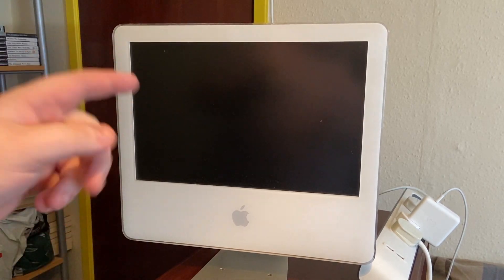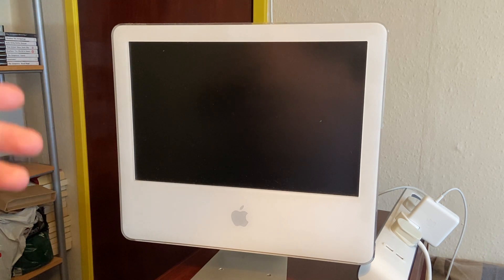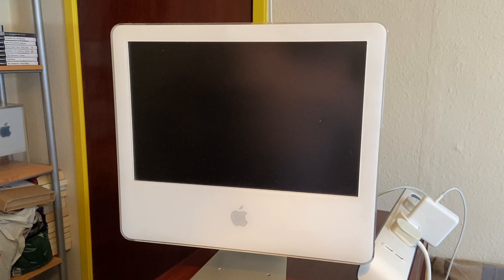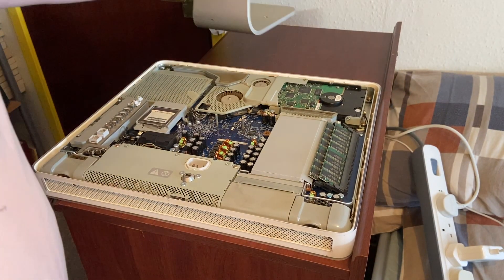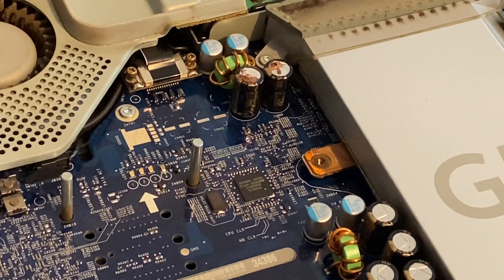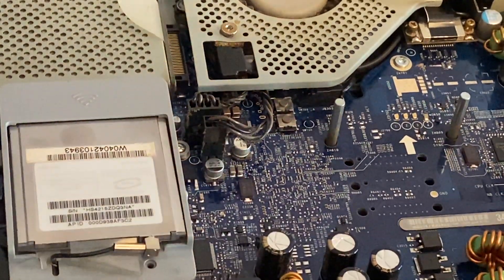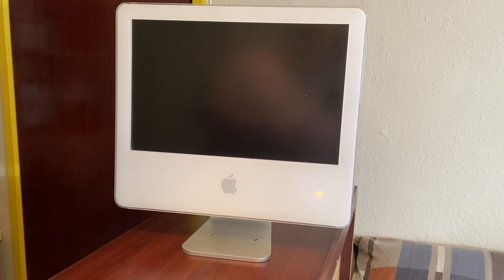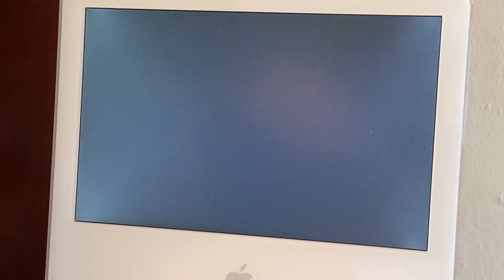Lets Diagnose The Issue With This iMac G5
In this video, we take a look at this non-working 17-inch iMac G5. There are some issues with this machine and I think we have found the issue with this Mac. Do you think I am correct?